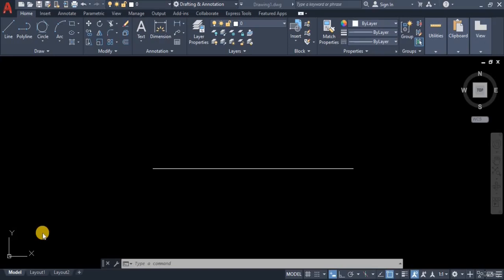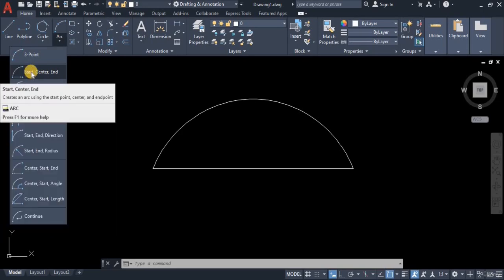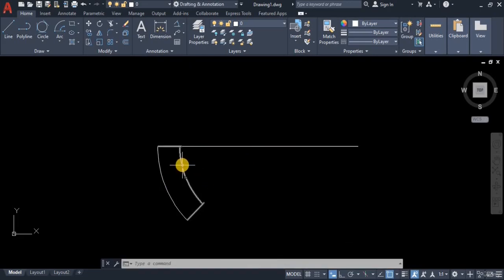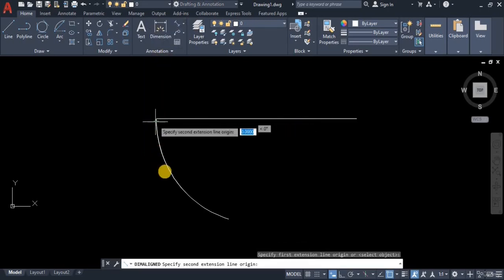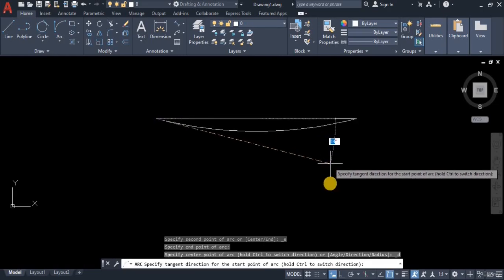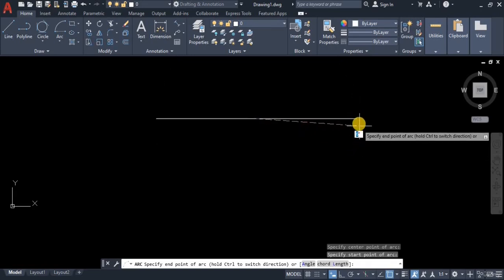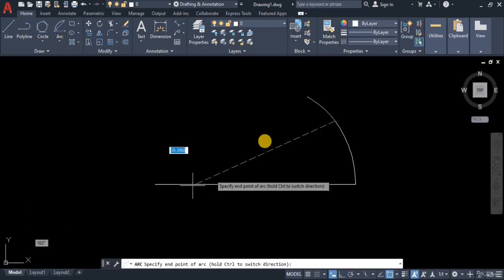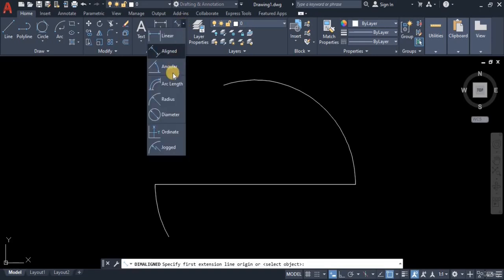How to Use the Arc Command in AutoCAD: Quick & Simple Guide - 7 , Draw Toolbar - 2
"🚀 Learn how to use the Arc Command in AutoCAD like a pro! In this beginner-friendly tutorial, we’ll walk you through the Arc Command step-by-step, showing you how to draw precise arcs using methods like 3-Point, Start-Center-End, and more. Perfect for engineers, architects, and AutoCAD newbies!
🔑 What You’ll Learn:

How to access the Arc Command in AutoCAD
11 different ways to draw arcs (3-Point, Start-Center-End, etc.)
Tips for reversing arc direction with the Ctrl key
Practical examples, like drawing door swings or curves

Whether you're creating technical drawings or mastering 2D drafting, this quick guide will save you time and boost your AutoCAD skills.

Front-load keywords: Mention "Arc Command in AutoCAD" early for SEO.
Call to action: Encourage likes, subscribes, and comments to boost engagement.
Links: Included relevant resources or your playlist to keep viewers on channel.